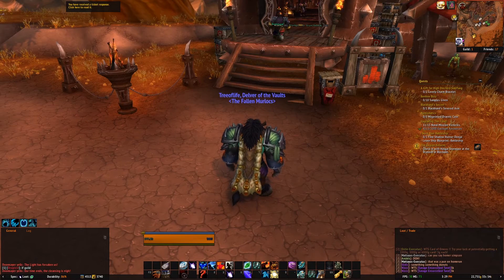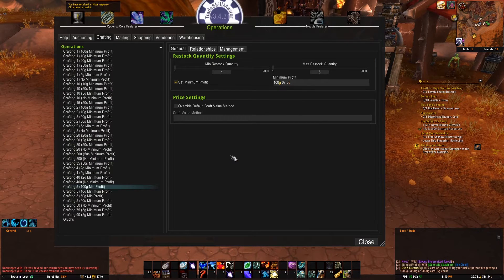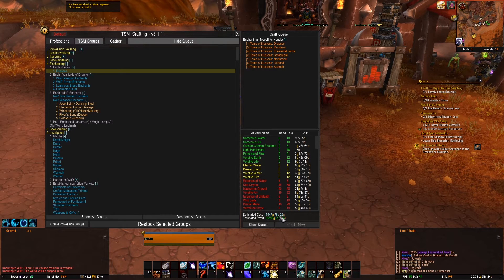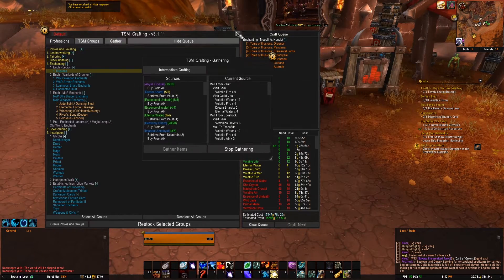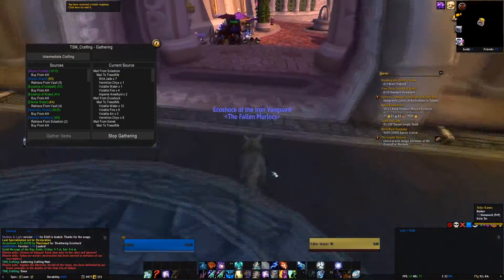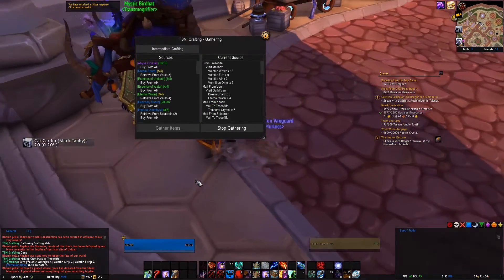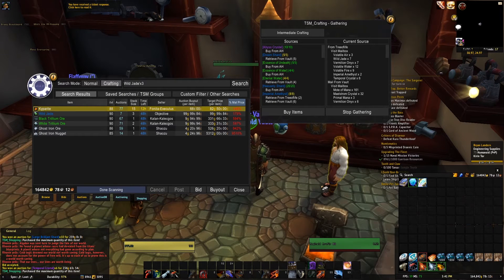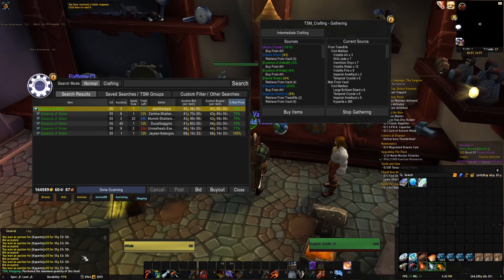TSM Tutorial: Crafting Queues and Gatherer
In this tutorial you'll learn how to use TSM's powerful crafting queue and gatherer system. This is a very in-depth guide, and takes you along every step of the way.